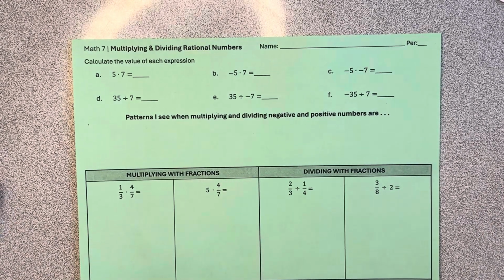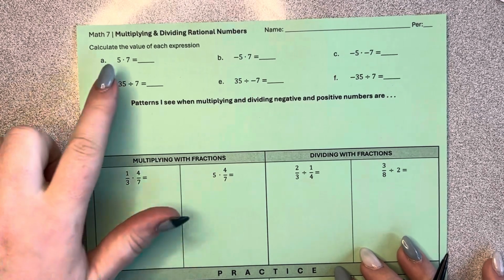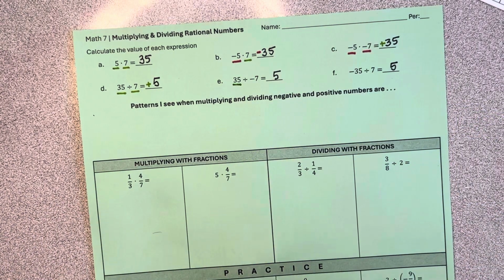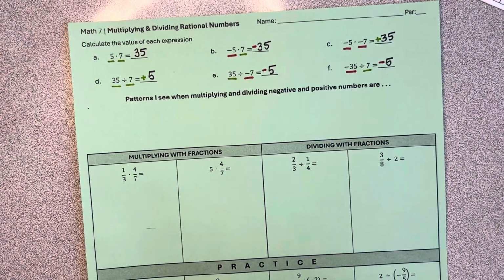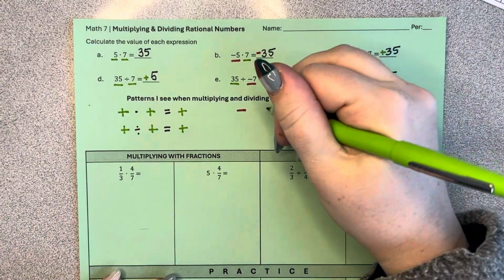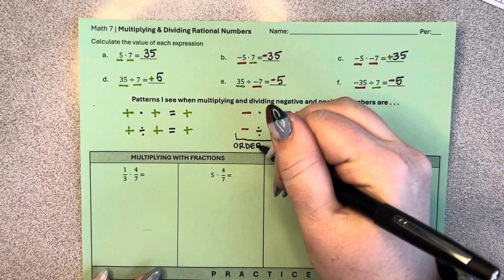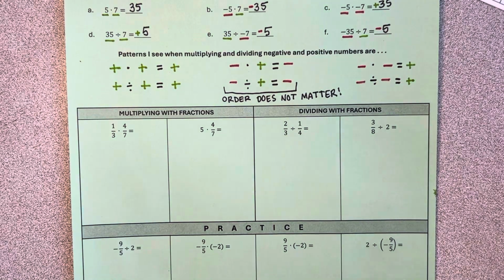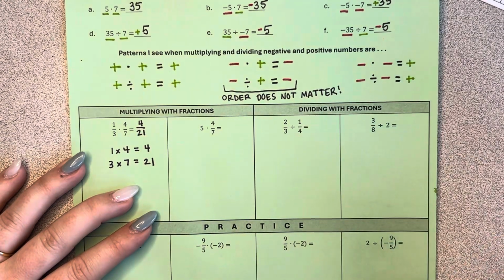5B Review Notes